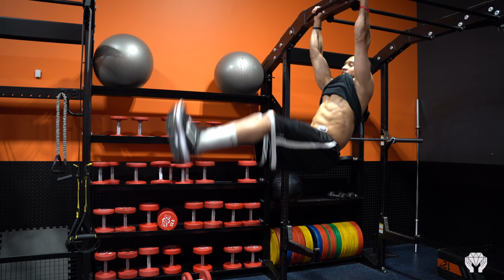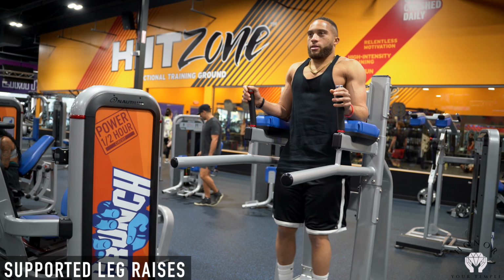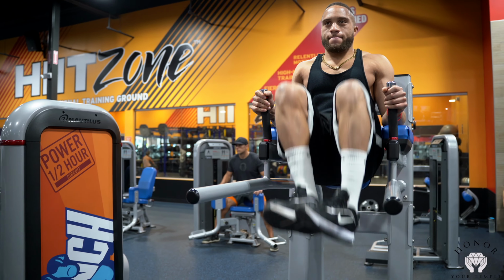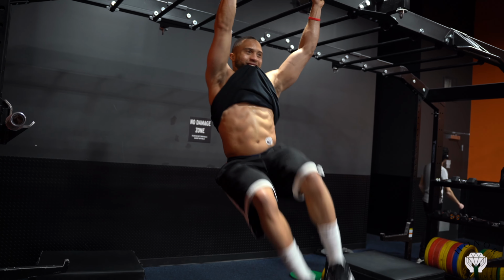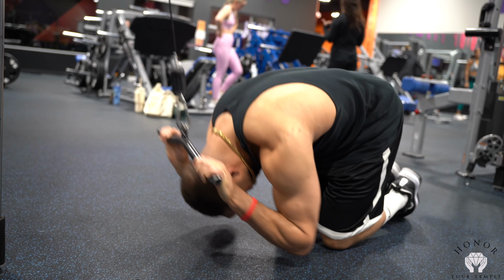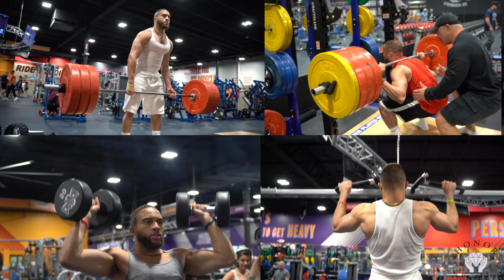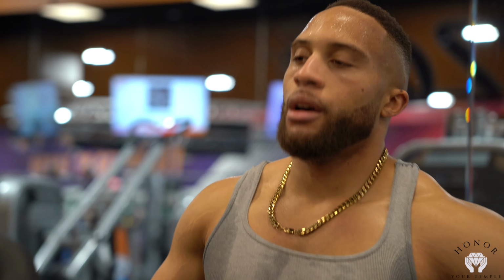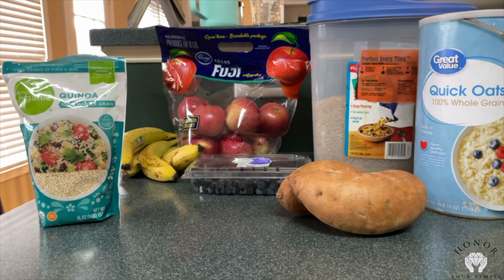Building Abs Is Simple If You Do This...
Building Abs can be one of the most amazing and yet challenging things to accomplish in the gym. In this video I want to simplify that process for you by giving you everything you need to develop the abs you've always wanted through the proven principles behind achieving a well-defined six-pack. Say farewell to intricate workout routines as I simplify the process with just three to four foundational exercises that you can perform that are guaranteed to develop visible strong abs. Not only that but stay until the end to uncover bonus tips outside of the proper exercises that you'll need in your training to get the abs you've always wanted plus how to sustain your abs throughout the year.